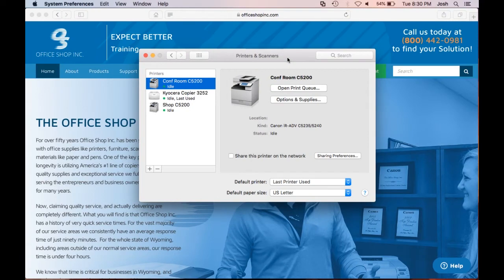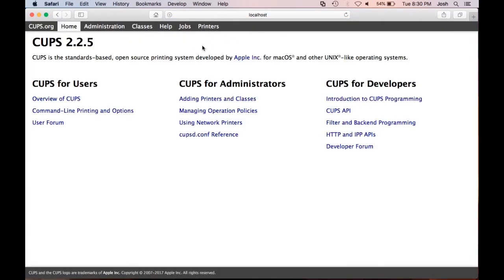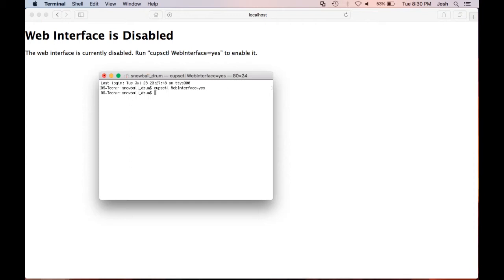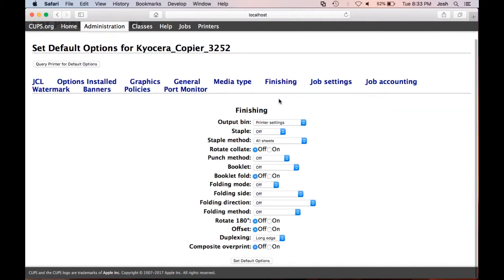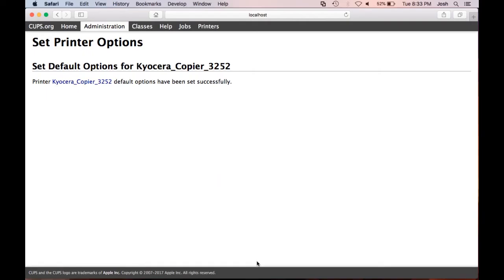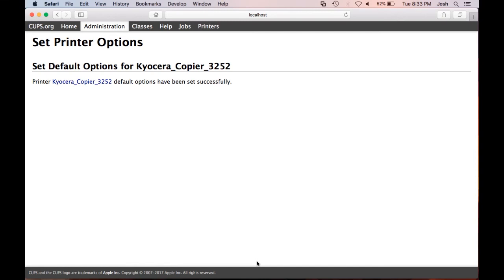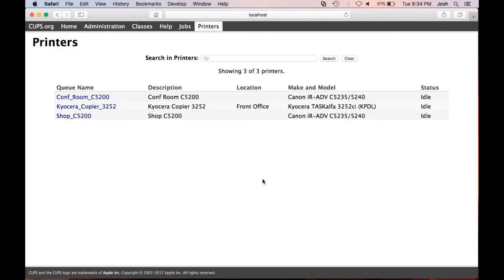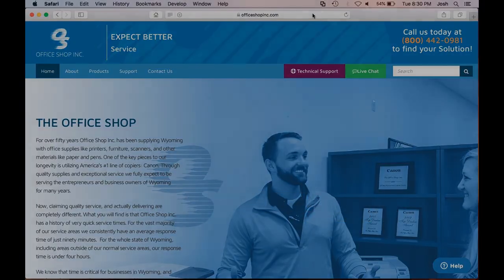How to change default settings on Kyocera Print Driver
00:00 Start
00:25 Accessing CUPS
00:40 Enabling access to CUPS
01:11 Choosing printer to adjust
01:27 Single sided option
01:42 Logging in to make chances
02:17 Black and White option
02:56 Contact us

or call our service center at 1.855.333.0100